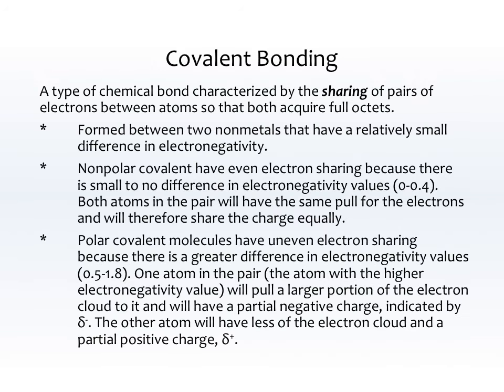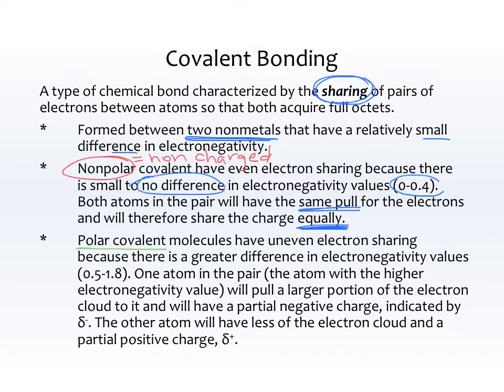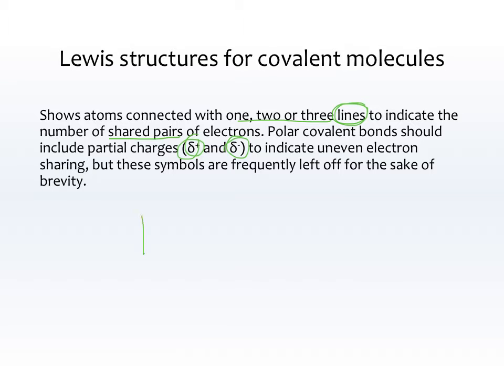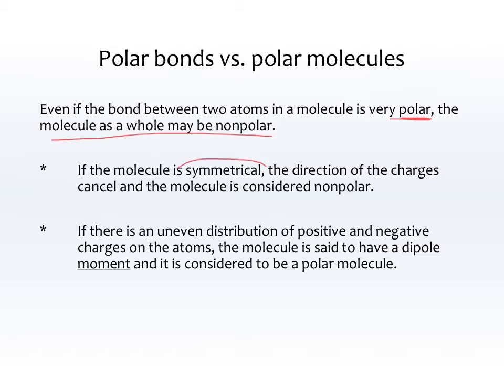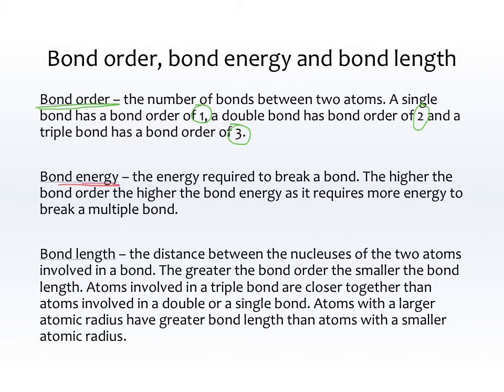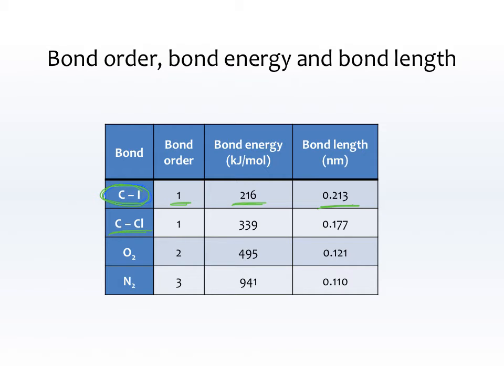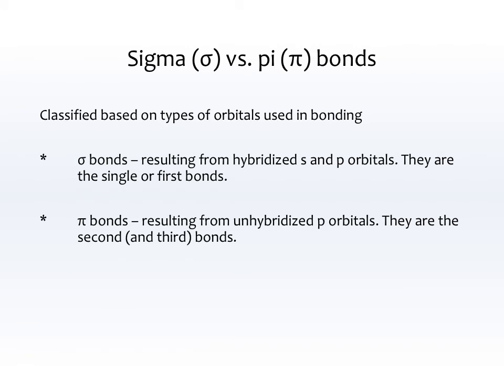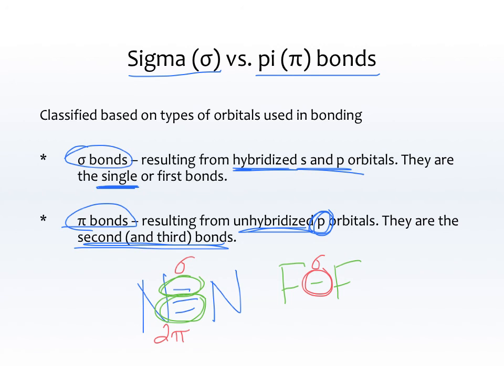Bonding: Part 2